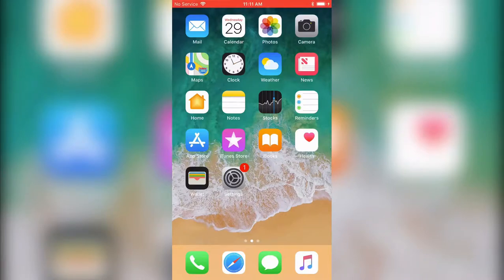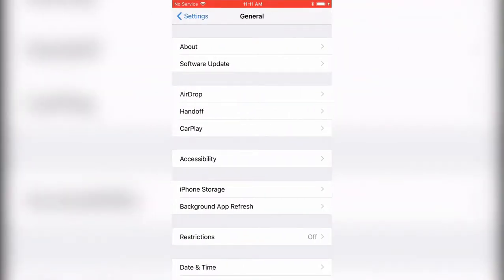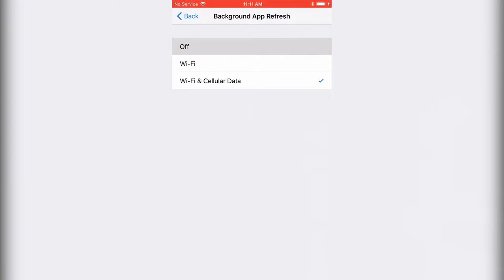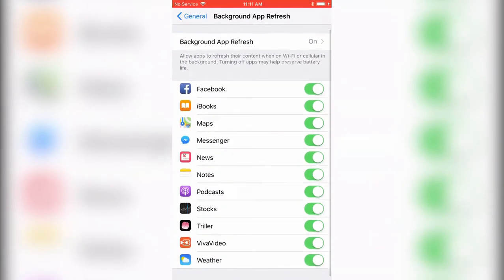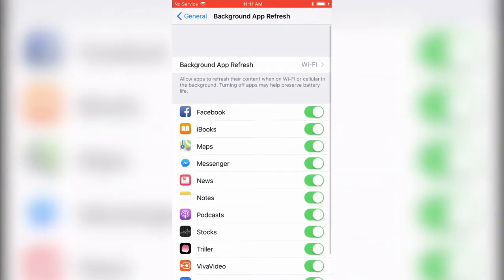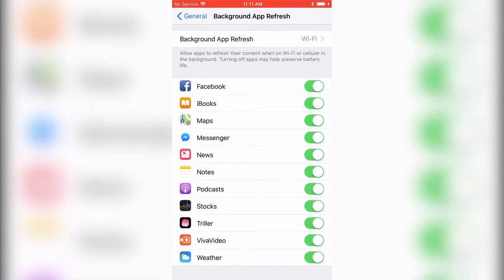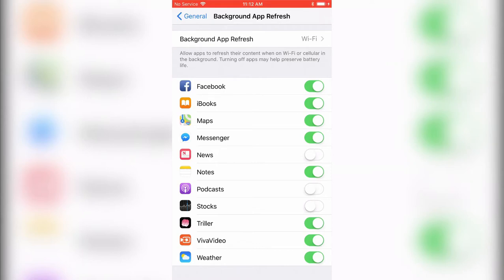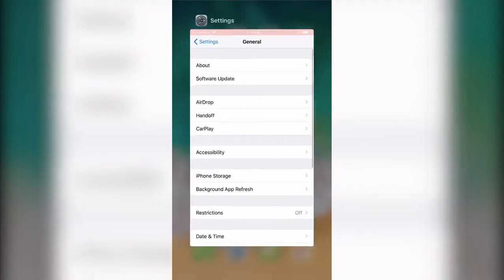Background app refresh.mp4